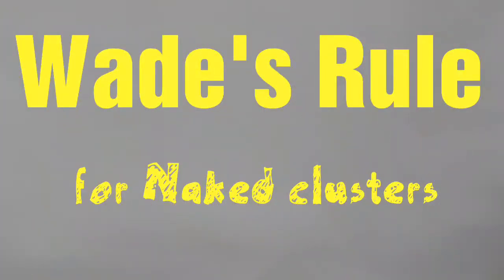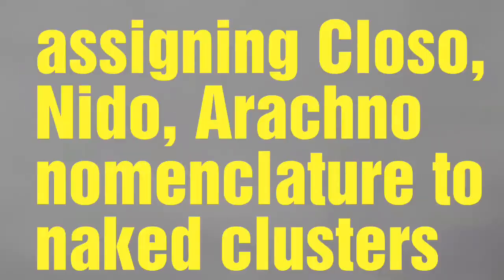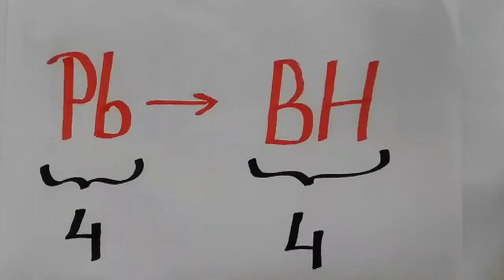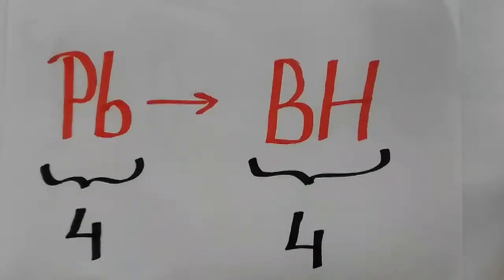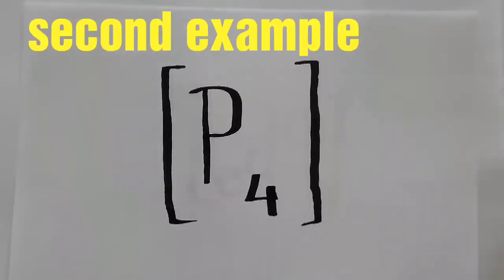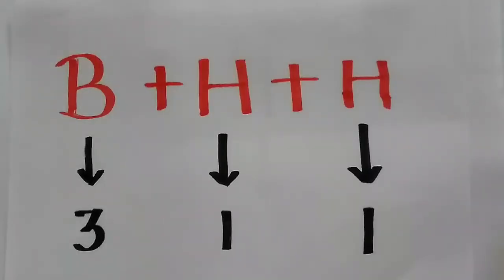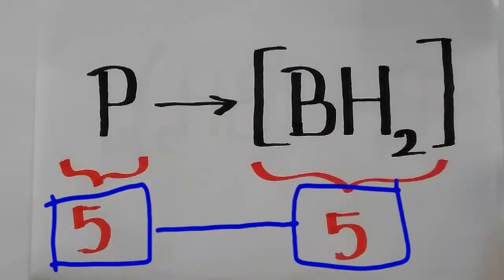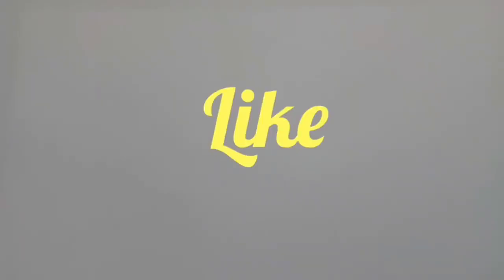Wade's rule for naked clusters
In this video you will learn to assign closo, Nido, Arachno nomenclature to Naked clusters